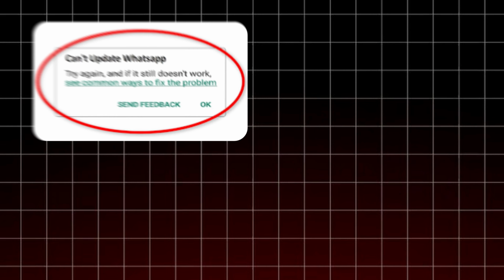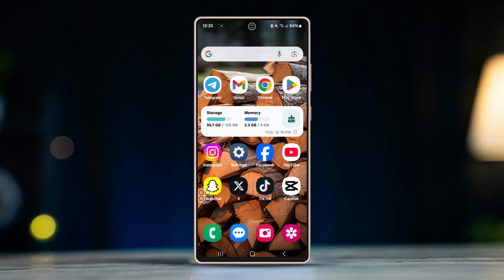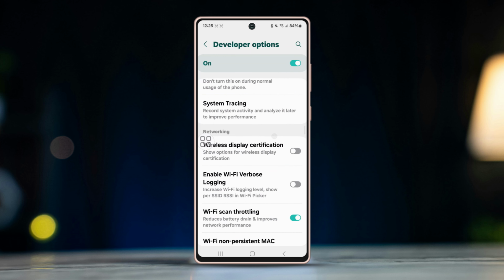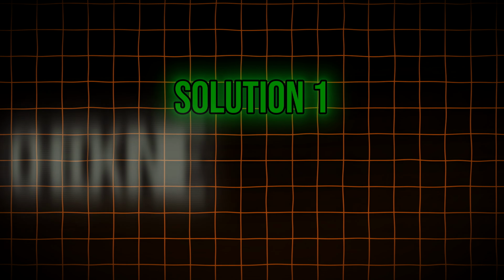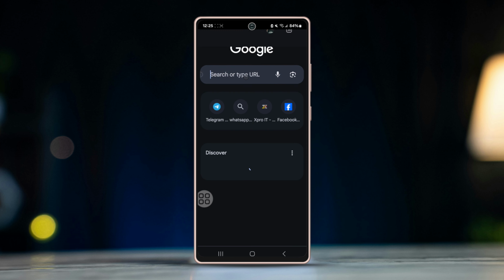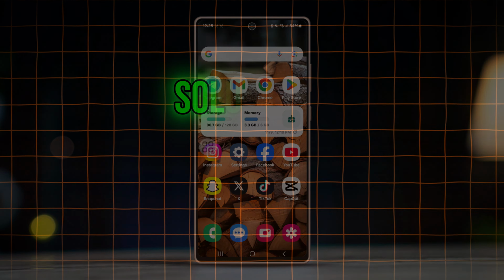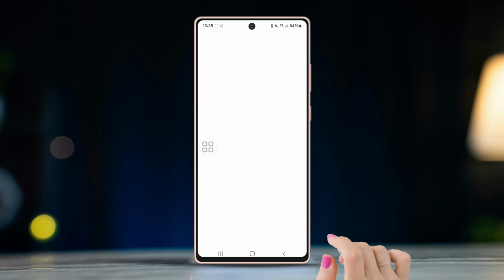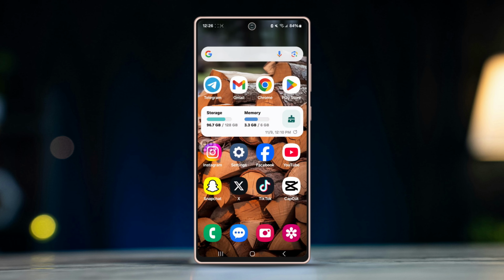How to Solve the WhatsApp Update Problem | Fix This WhatsApp Version is Outdated Error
Struggling with the 'this version of WhatsApp became out of date' error? This video will help you resolve your WhatsApp out-of-date problem! You must be confused and wondering why is your WhatsApp outdated, this can happen for many reasons, but mostly because the app is just backdated. Yeah, it's that simple! To troubleshoot WhatsApp on such errors you will need to update WhatsApp to its latest version. When it has reached the up-to-date version WhatsApp will start working just like normal!

I'll show you the process of it in detail in my video so watch me and apply the same methods on your phone along the way!